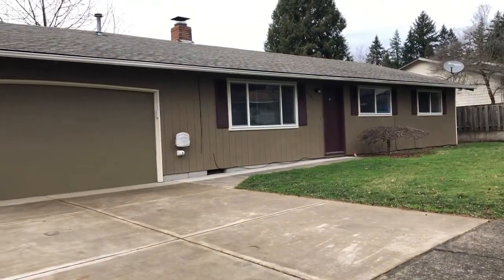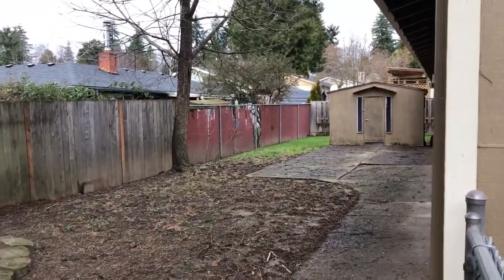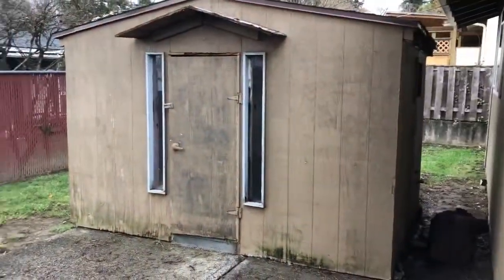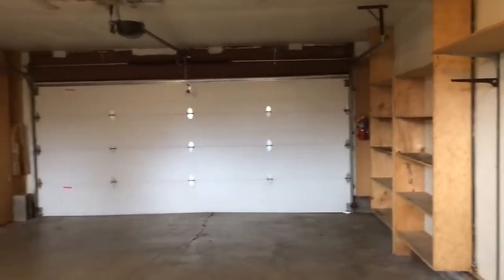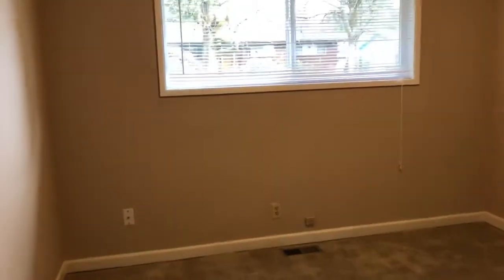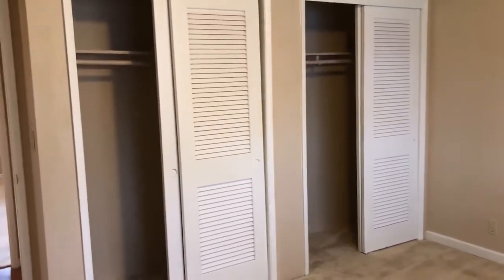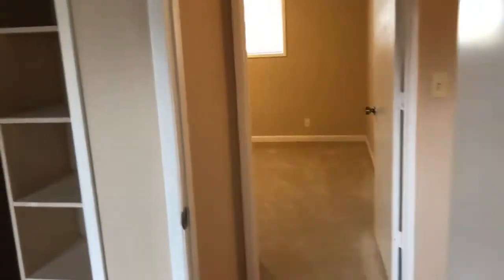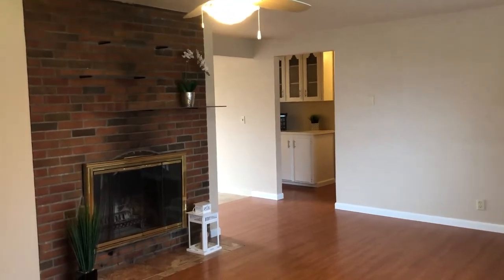For Rent 12087 SE Lamplighter Ave, Milwaukie, OR 97222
Ranch-style home located in Milwaukie, this home has brand newer carpeting in all three bedroom as well as new vinyl windows throughout the entire home. The home includes a wood burning fireplace, large dining area off kitchen, 2 car garage, shed and a fenced backyard.

Do you need property management services?
Maximize your income and cut your costs!